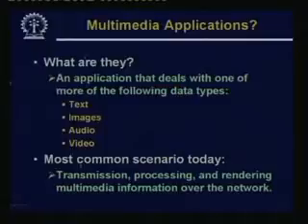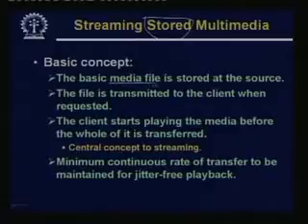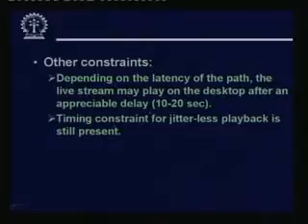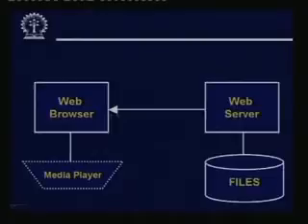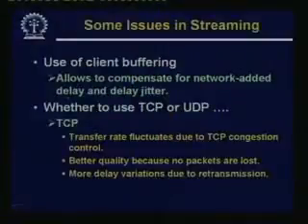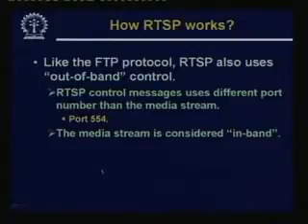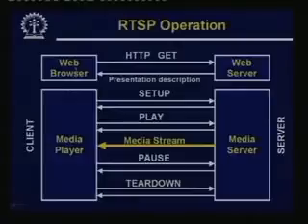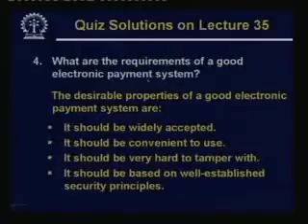36 Streaming Multimedia Applications